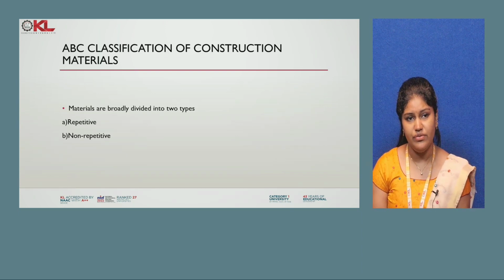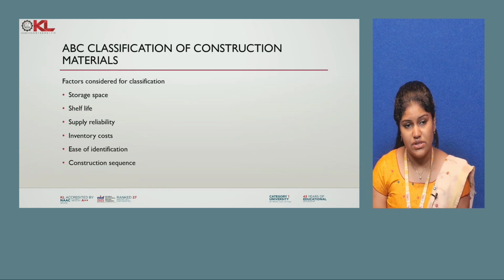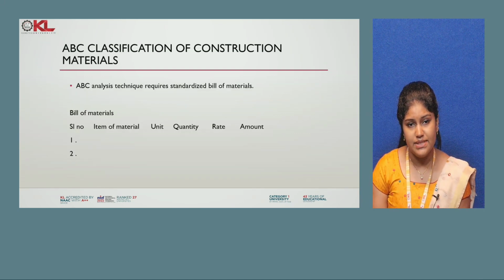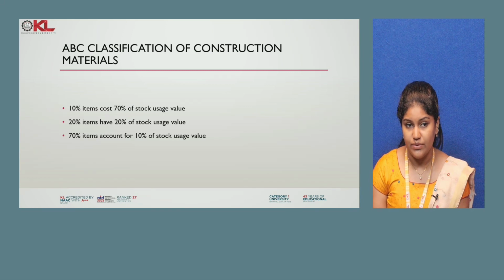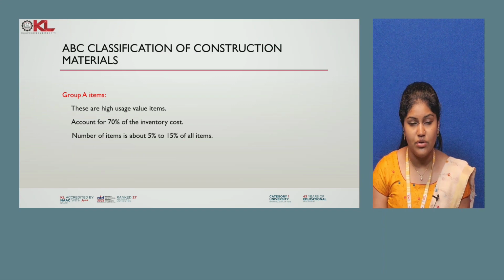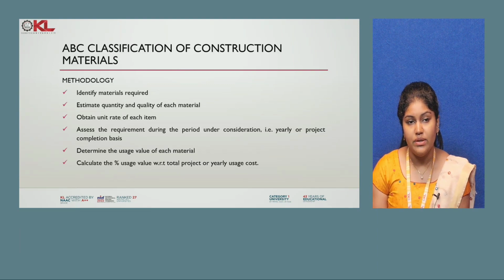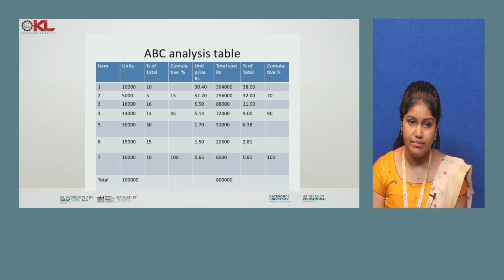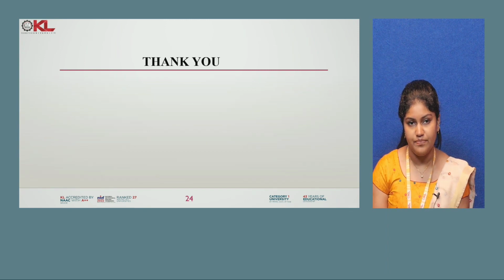CO1 Video 3 ABC analysis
ABC classification of materials; Inventory of materials